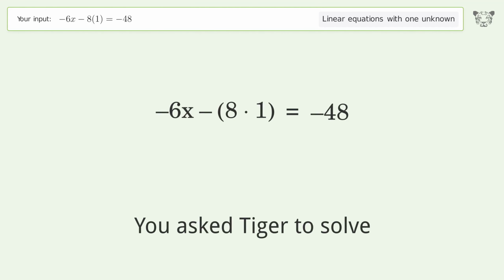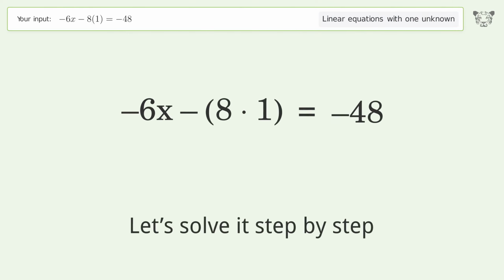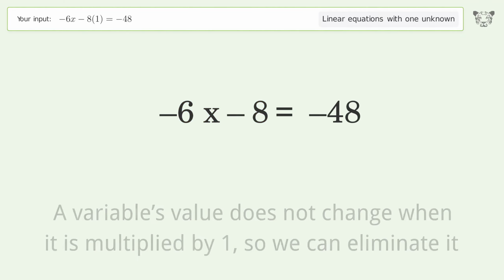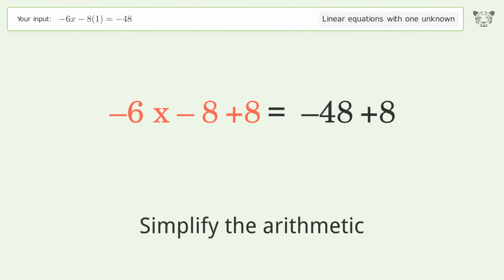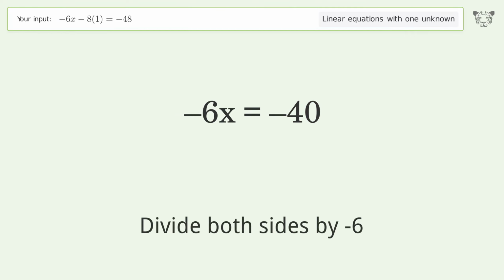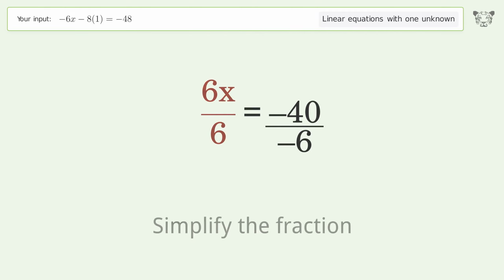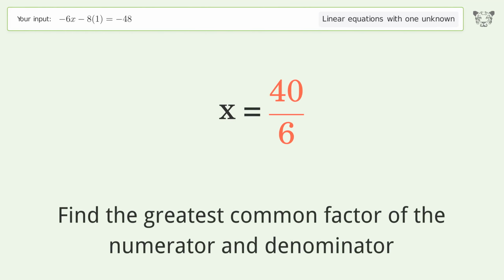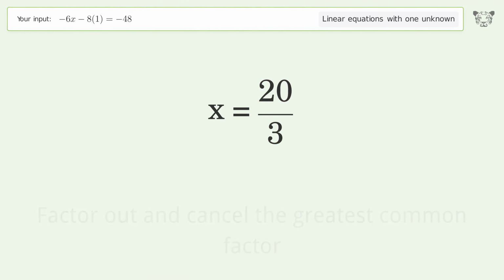Linear equation with one unknown: Solve -6x-8(1)=-48 step-by-step solution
for a step-by-step and more tips and tricks for dealing with linear equations with one unknown.